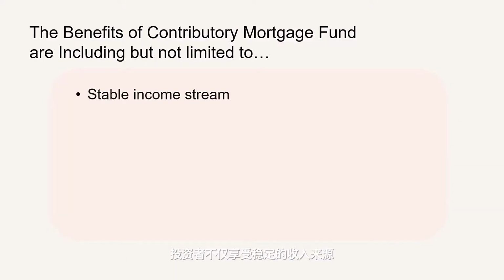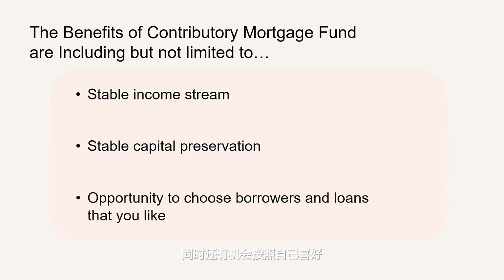Episode 4 - Contributory Mortgage Fund Investment in Australia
In this video, we are going to take a further look at the contributory mortgage fund investment.